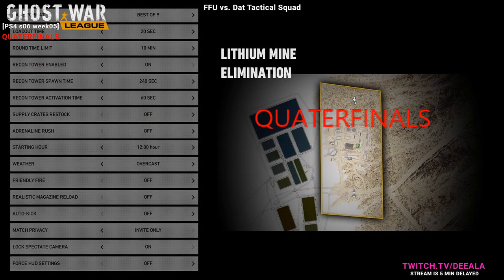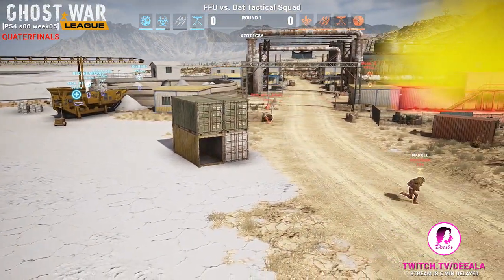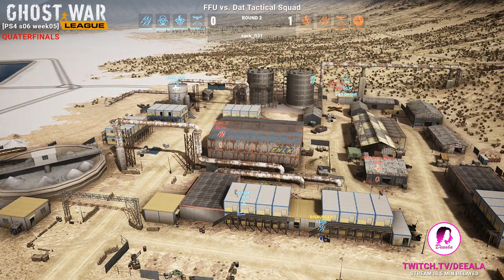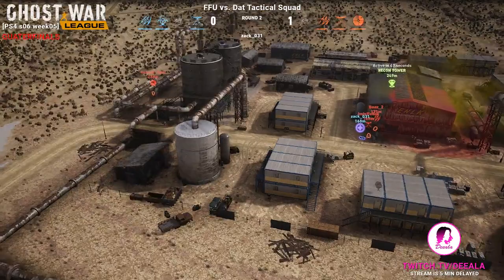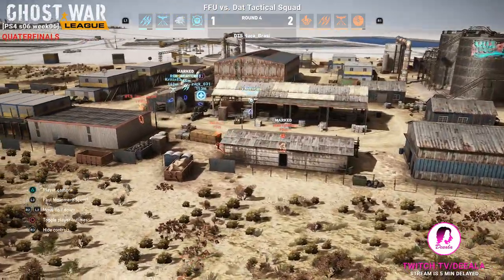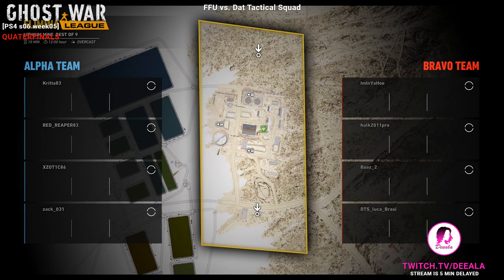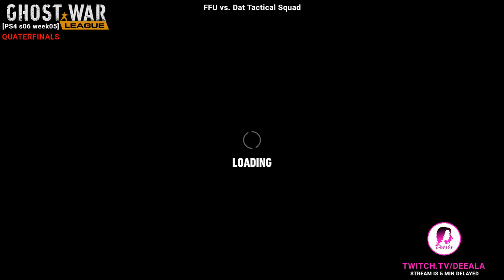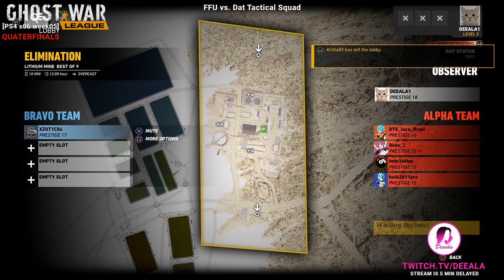🔴 Ghost War League s06 [PS4] QUATERFINALS - FFU vs. Dat Tactical Squad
Ghost War League s06 [PS4] QUATERFINALS - FFU vs. Dat Tactical Squad -- Watch live